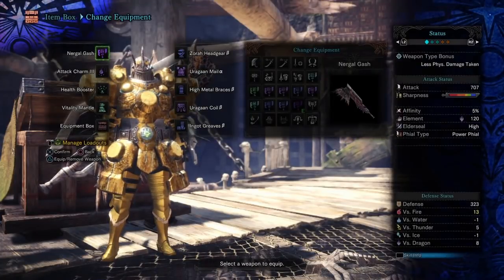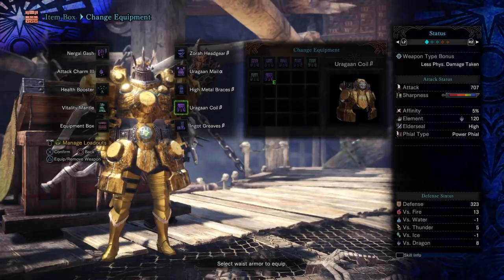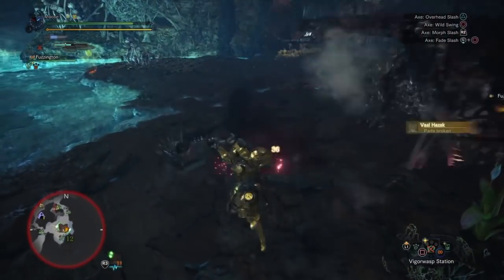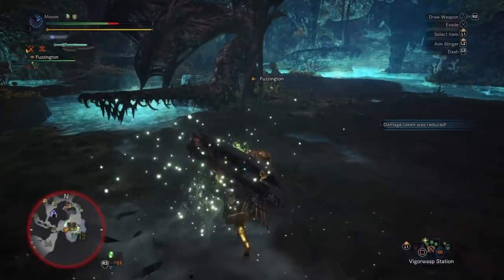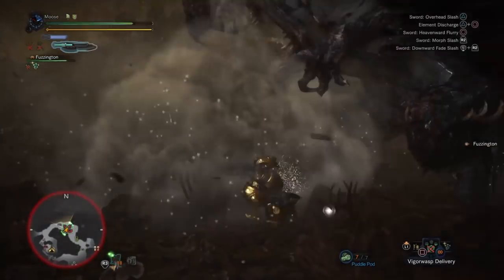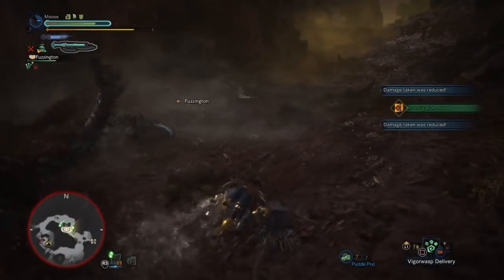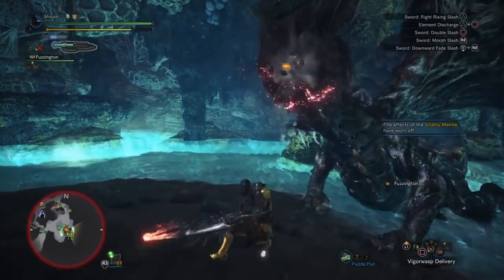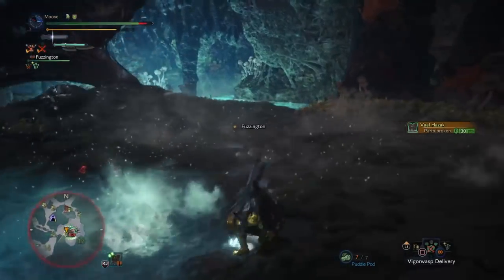Monster Hunter World - Part Breaker Man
Such a help for Vaal Hazak!